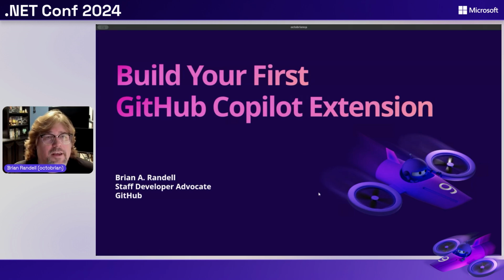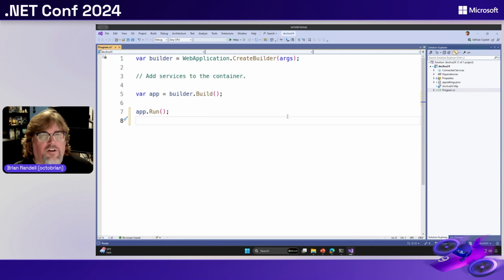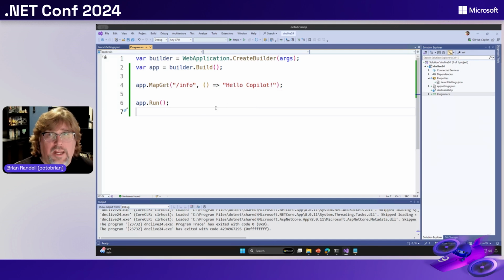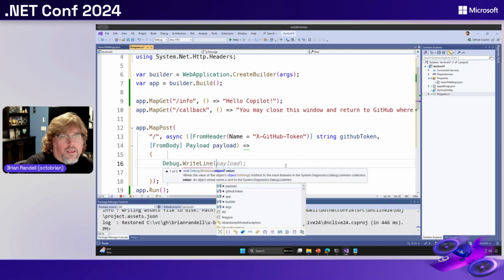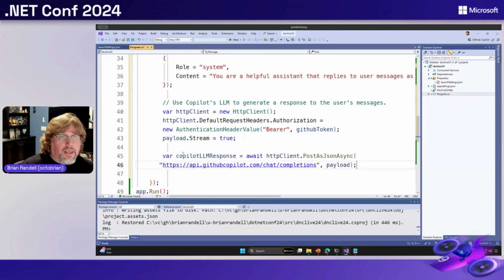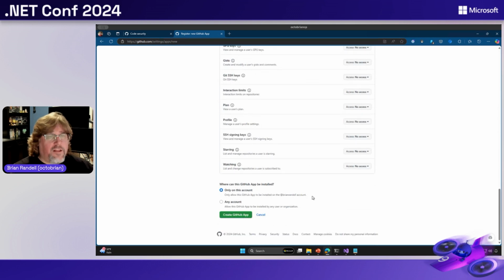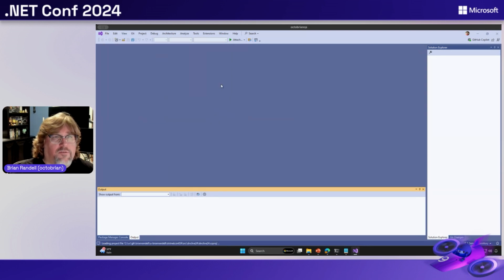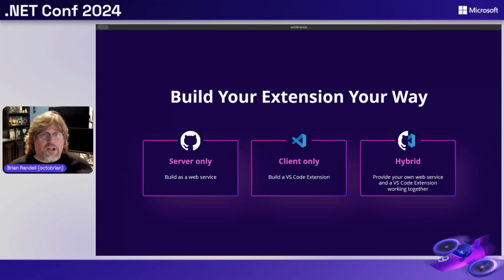Build Your First GitHub Copilot Extension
Unlock the potential of GitHub Copilot by learning how to build an extension for yourself or your organization. Whether you're new to GitHub Copilot or an experienced developer looking to customize your coding assistant, this session is designed to guide you through the process of quickly creating an extension for yourself or your organization. In just 30 minutes, Brian will share the key concepts behind GitHub Copilot extensibility, explore real-world use cases, and help you walk away with the knowledge to build, test, and deploy your first extension using C# and ASP.NET Core. You’ll see how to use Visual Studio 2022 to build & debug your extension from nothing to something. Perfect for developers of all levels, this session will include: • An introduction to GitHub Copilot extensibility • A live demo of building a simple extension • Tips and best practices for customizing GitHub Copilot to enhance productivity Don’t miss this opportunity to get a head start in making GitHub Copilot work for you!